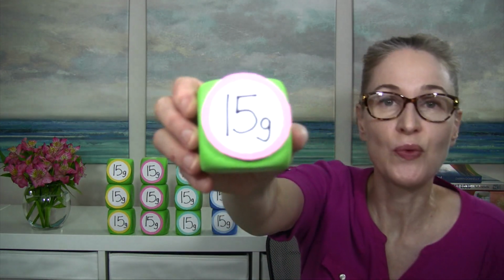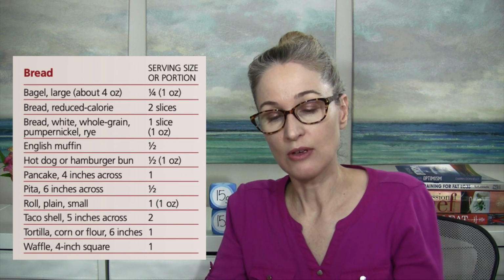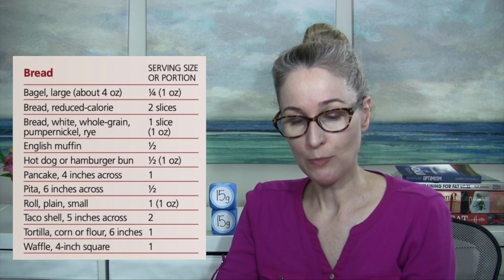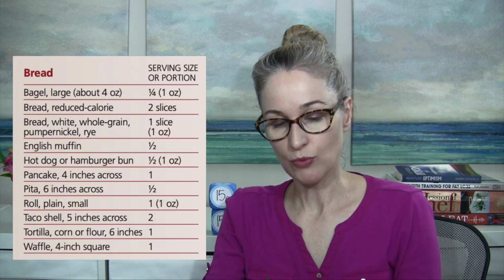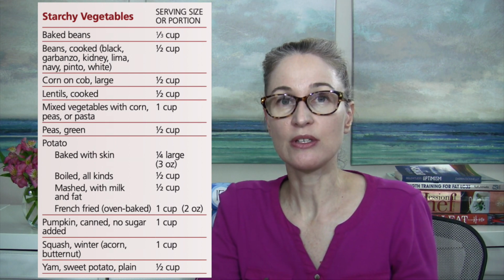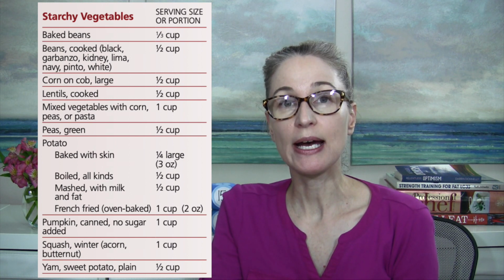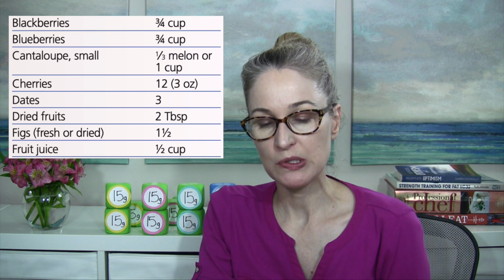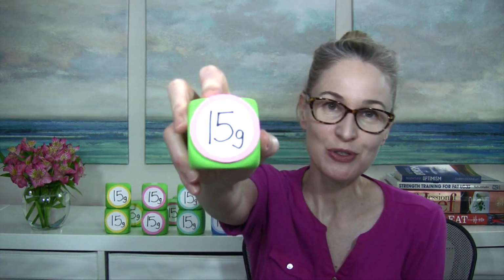S1E4. WEIGHT LOSS: THE CARB LIST. Your Carb Limit Revealed, PART 2 — RobertaRDN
Let's read through the carbohydrate food list together.  Knowing the right serving sizes will make all the difference with weight loss.

Carbohydrates List is on Page 7 of "Planning Healthy Meals"
Note:  Each Serving Size (or Portion) on the list provides 15 grams of carbohydrates

HI EVERYONE!  I'm Roberta.  I've worked as a Registered Dietitian Nutritionist for over 25 years.  And I'm going to teach you how to lose weight and keep it off, once and for all!

My Credentials:
MS:  Master of Science—Nutritional Sciences, University of Michigan
RDN:  Registered Dietitian Nutritionist
LDN:  Licensed Dietitian Nutritionist
CDCES:  Certified Diabetes Care & Education Specialist
ACSM—CEP:  American College of Sports Medicine—Certified Exercise Physiologist
NSCA—CPT:  National Strength & Conditioning Association—Certified Personal Trainer
1st degree black belt, Taekwondo